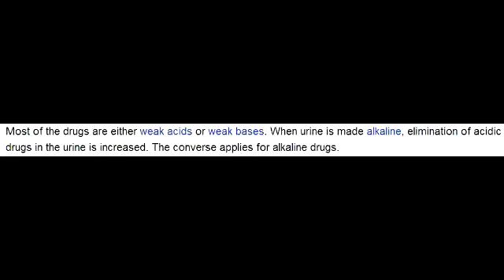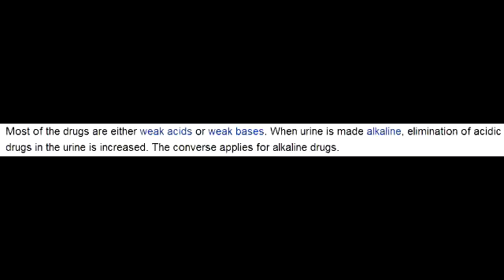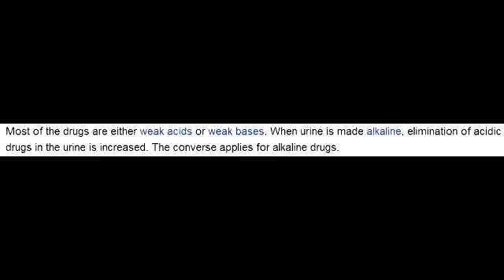Urine pH and Drug Elimination - Weak Acids and Weak Bases